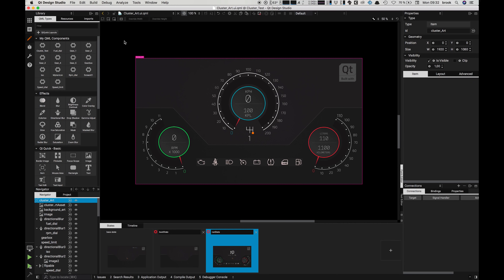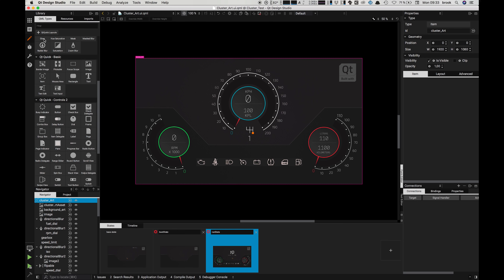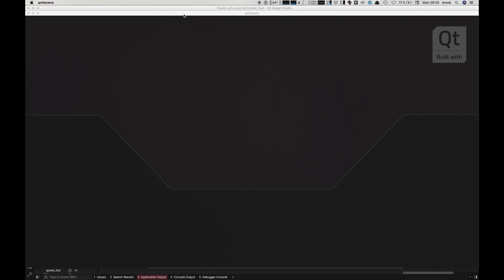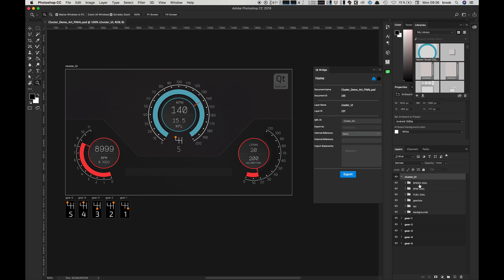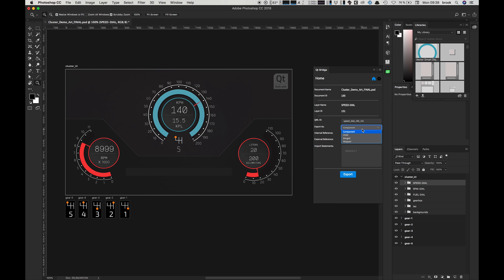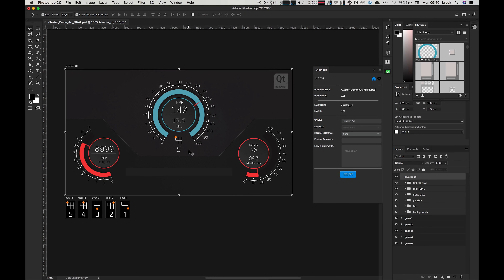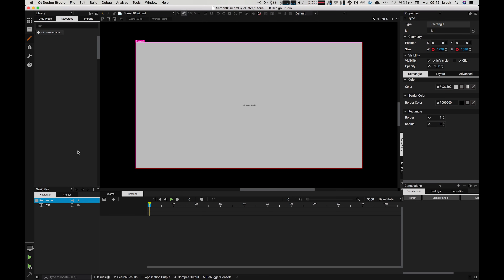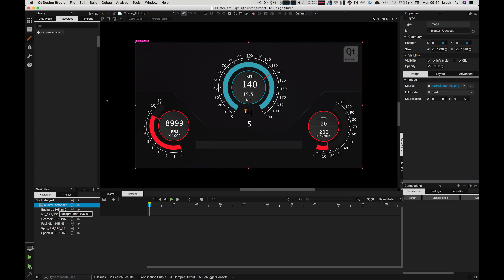Learn to use Qt Design Studio by Building an Instrument Cluster for Your Car HMI (Part 1)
Get right into Qt Design Studio by building an instrument cluster for a car HMI.

Learn to use Qt Design Studio by Building an Instrument Cluster for Your Car HMI Series:

Working relationships between designers and developers can be complicated. It's as if they speak different languages. No more! Qt gives you the tools that make collaboration between designers and developers easier and more efficient than ever before!